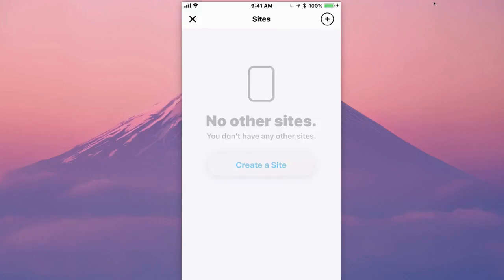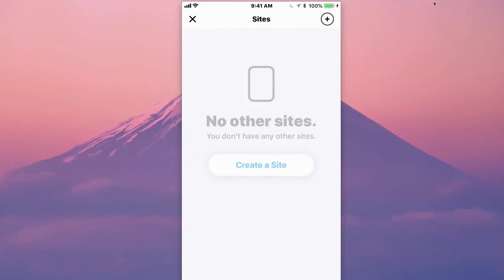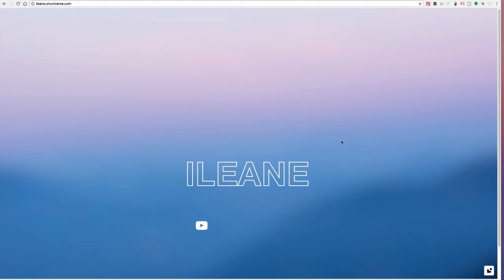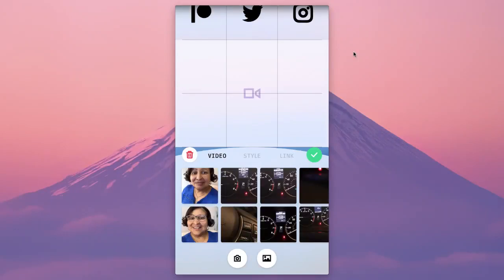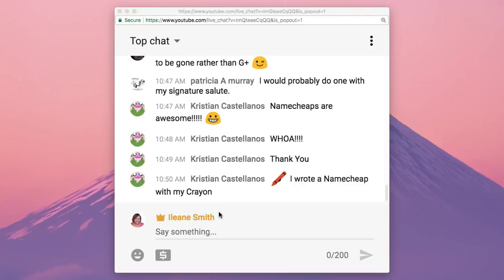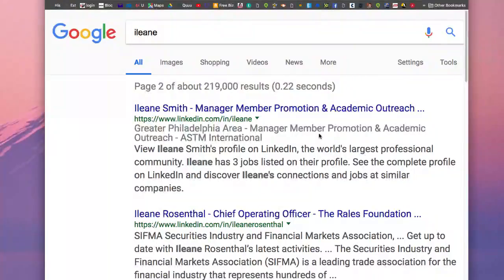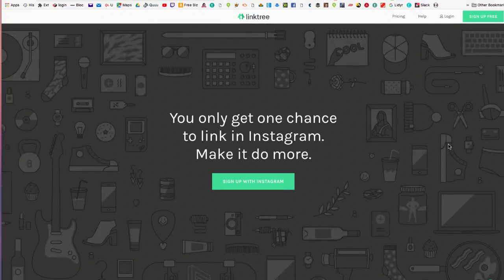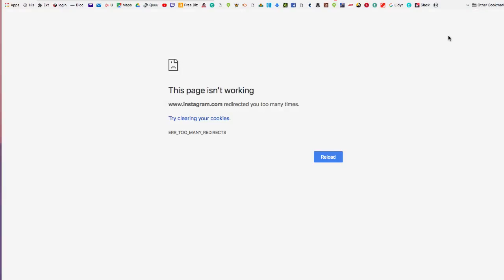Forward Your Namecheap Domain to a Mobile Website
Do you have an extra domain that you need to put to good use? I use Namecheap to register domains every time I get a new idea. Today we are going to put that domain to good use with OnUniverse. It would be great if you gave this video a like.